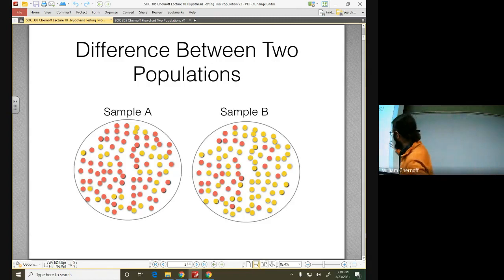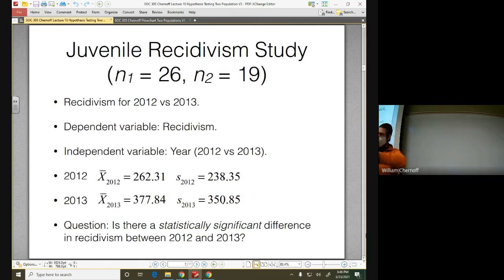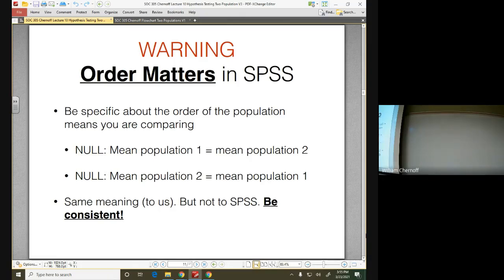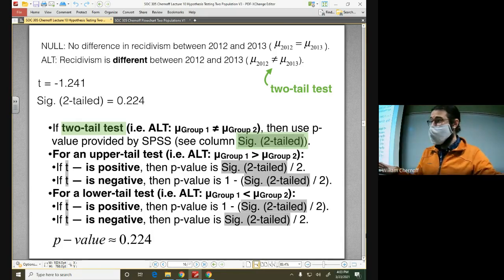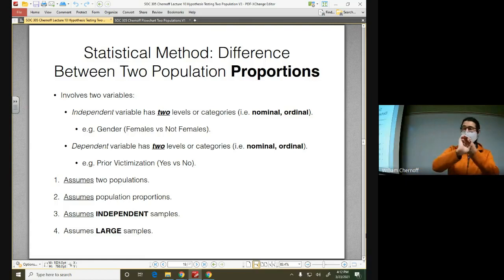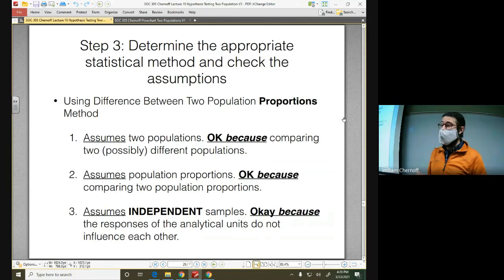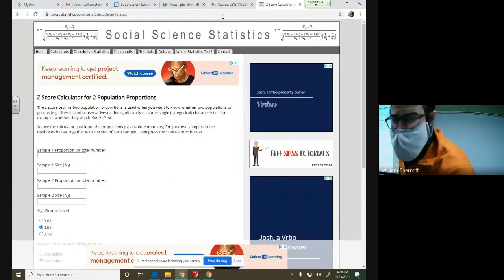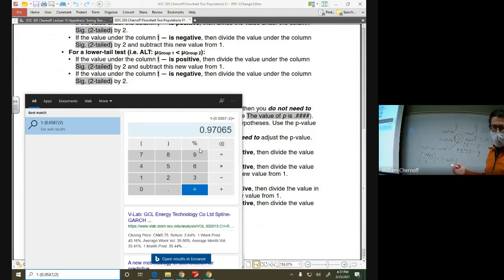Hypothesis Testing Two Populations